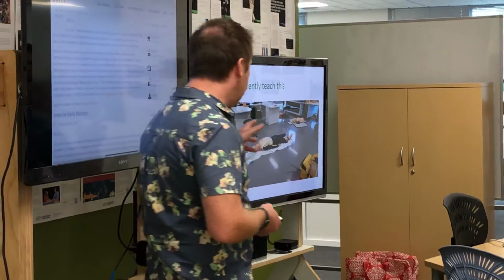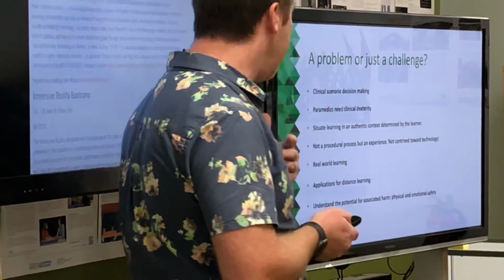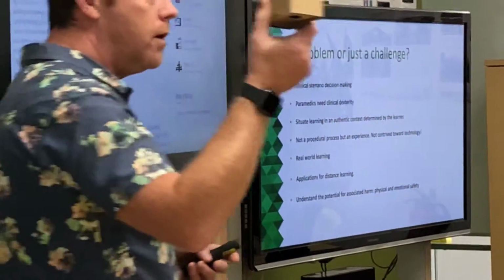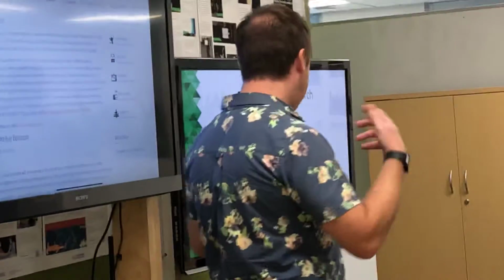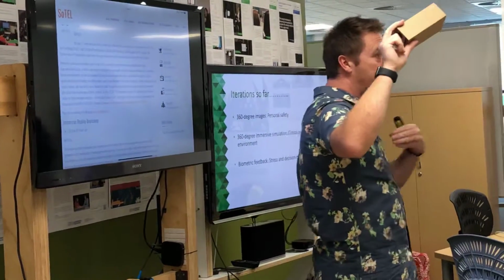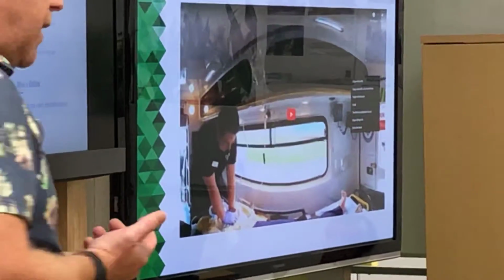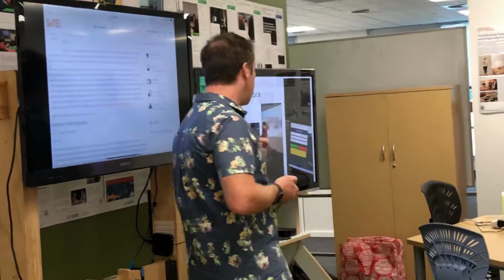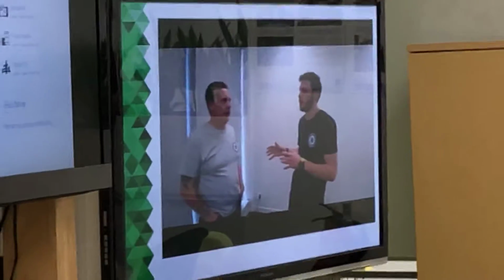Paramedic MESH360 project overview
XR Showcase